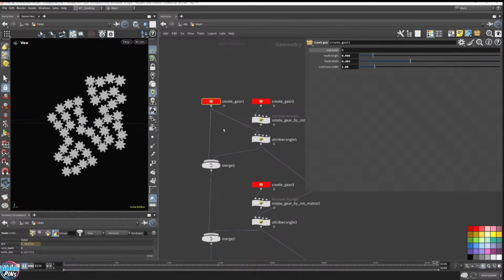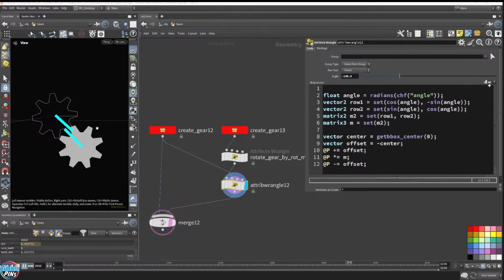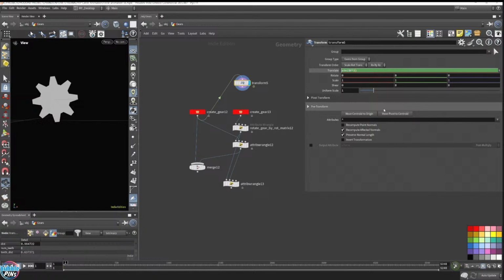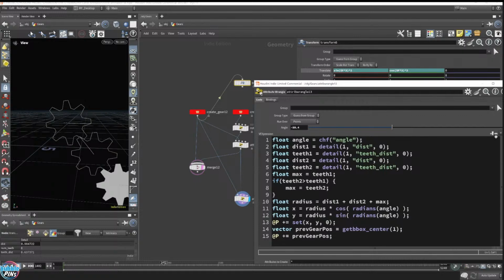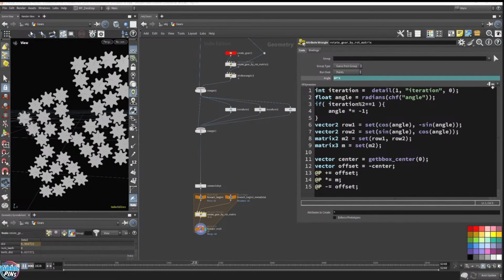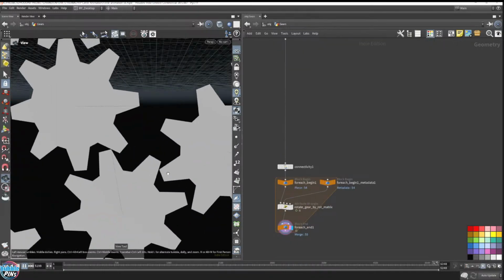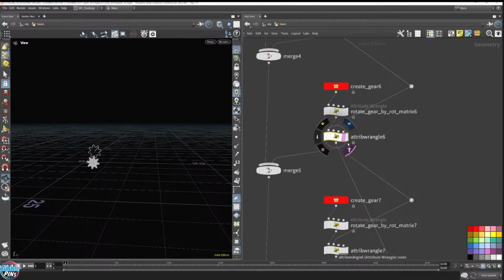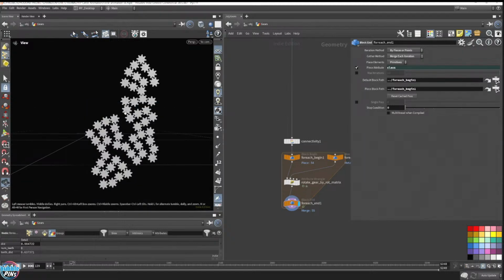VEX Gears: How to Animate Gears with Code in Houdini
Turning Gears IN-Place! with Rotational Matrix!  This pivots the object in place!  I'll talk about polar coordinates and how I create the monstrosity gearbox example that I use to demo rotational matrix Polar Coordinates.